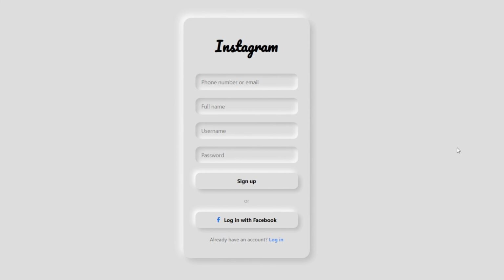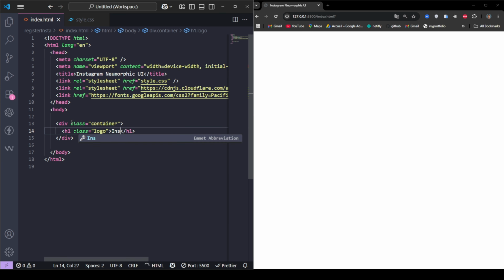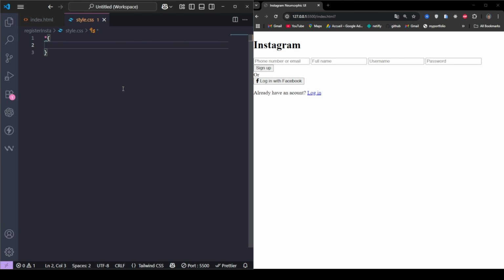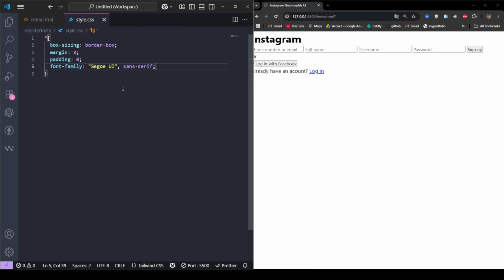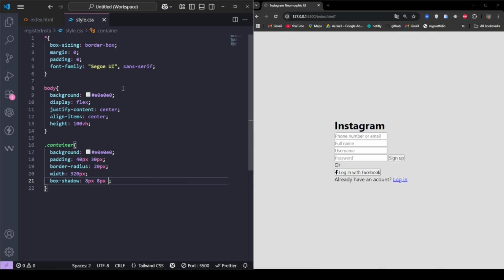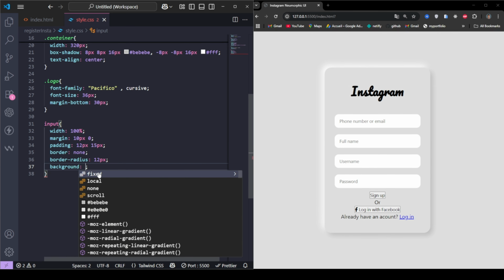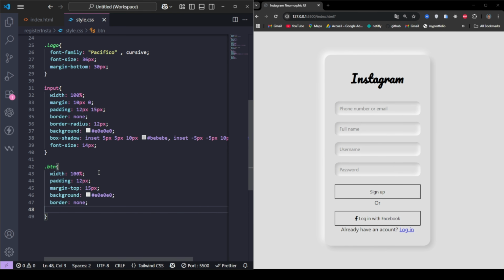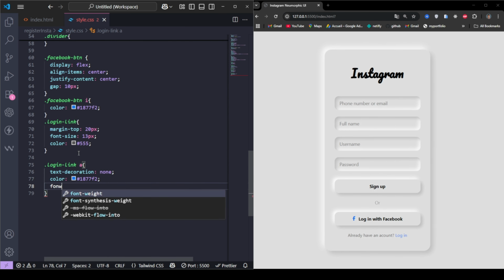Build an Instagram Neumorphic Sign Up Page with HTML & CSS | Aesthetic Frontend Mini Project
Learn how to build a beautiful Instagram-style sign-up form using HTML & CSS with a modern neumorphic design. This beginner-friendly frontend project is perfect for practicing UI layout, box shadows, and soft design aesthetics.

In this video, we’ll cover:
✅ Structuring the HTML form
✅ Using CSS Flexbox to center content
✅ Creating soft neumorphic shadows
✅ Styling buttons and form elements
✅ Adding Font Awesome icons for social login